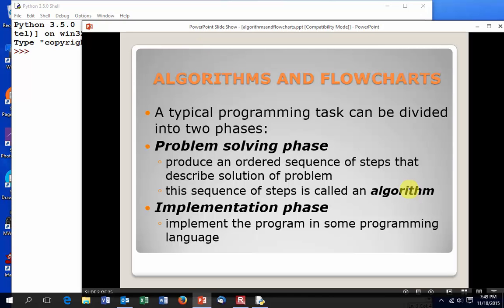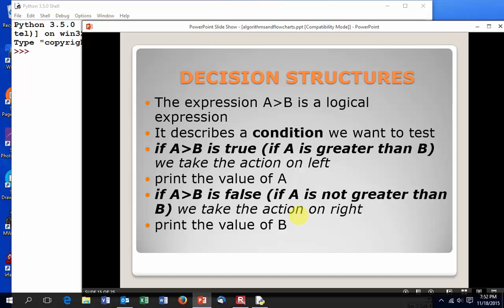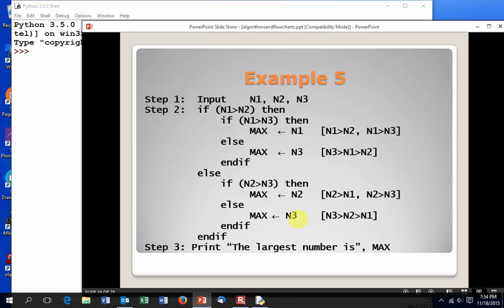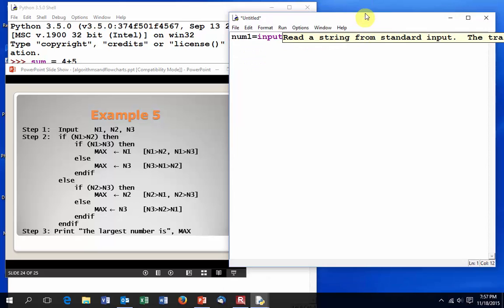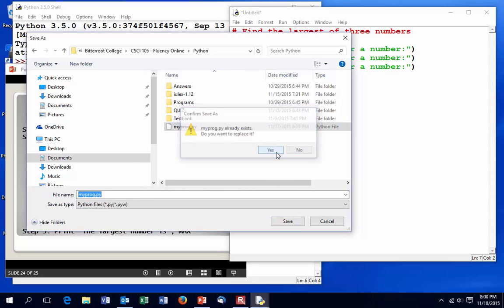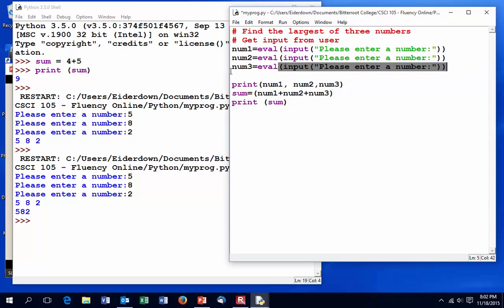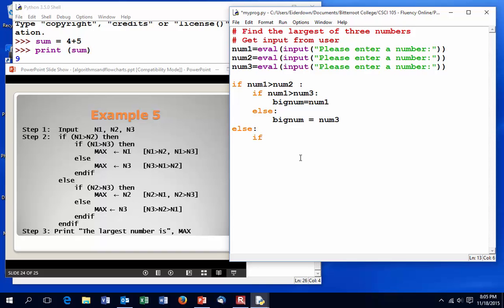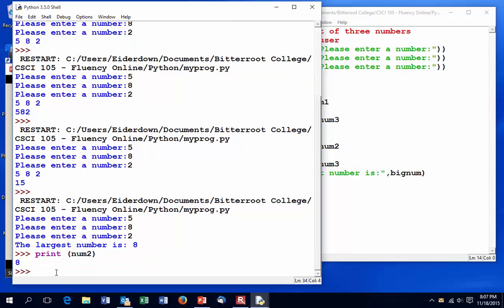CSCI 105 - Python Workflow